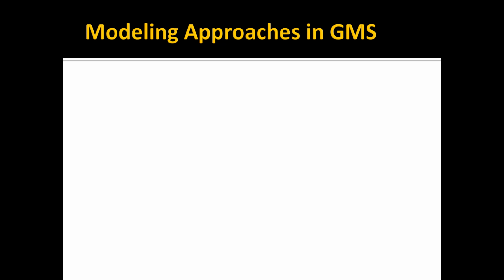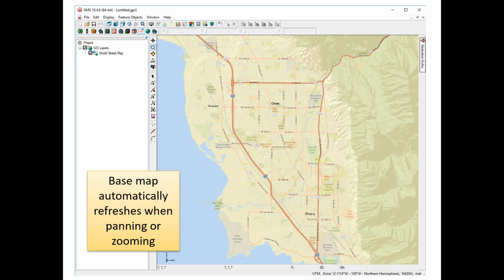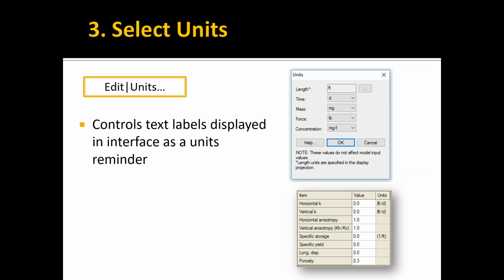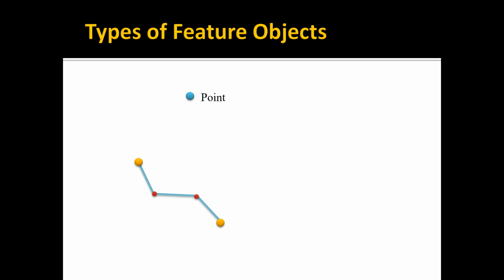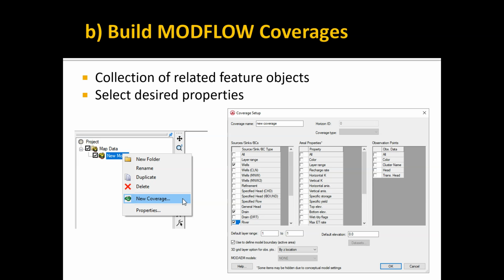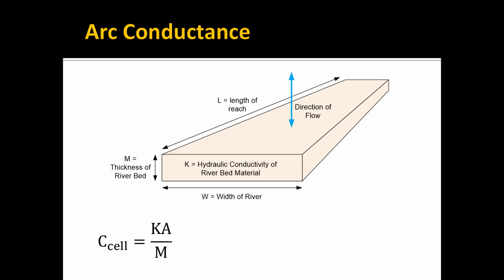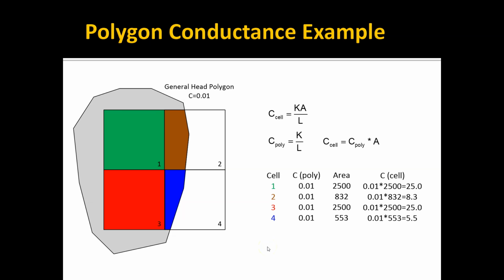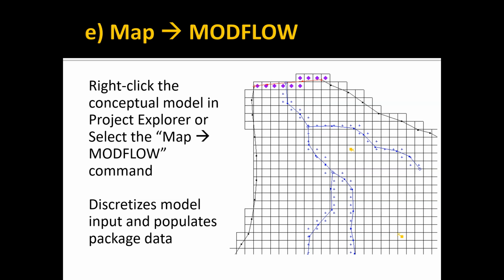Regional Models - The Conceptual Model Approach